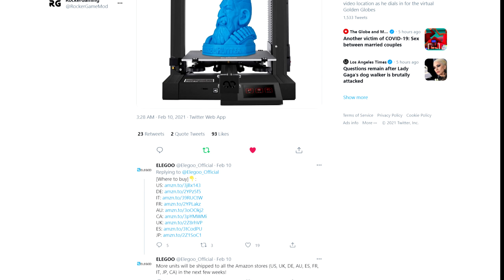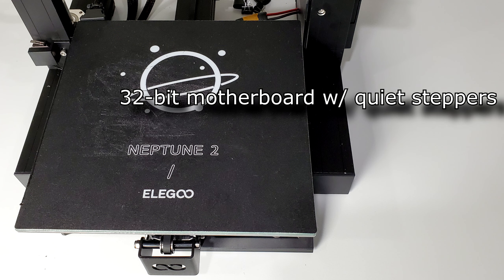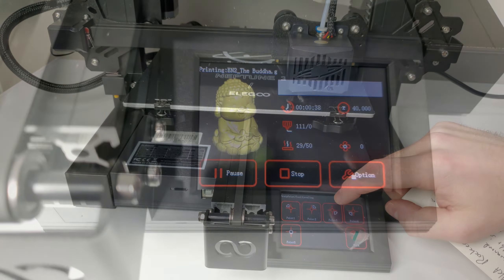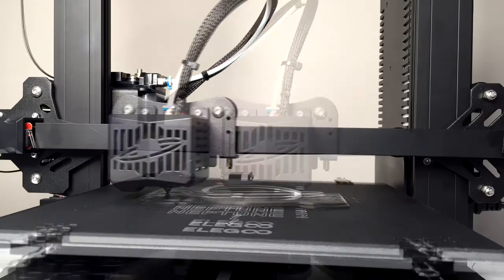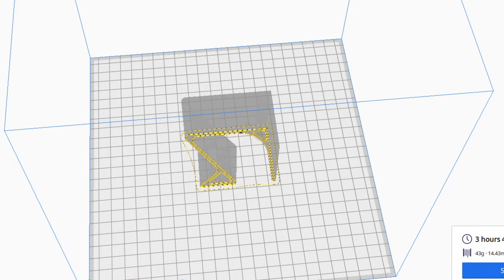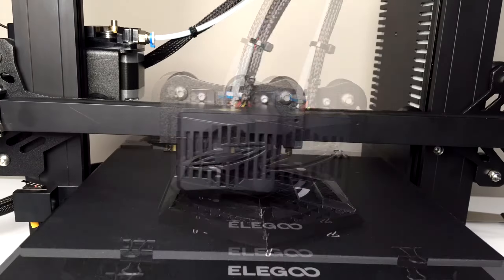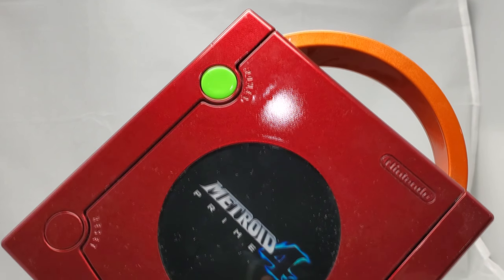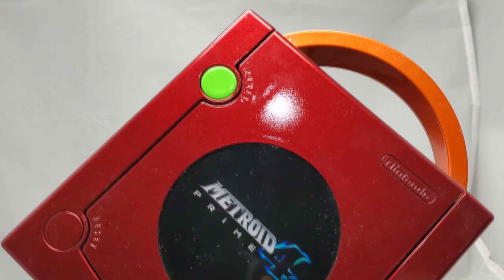The Elegoo Neptune 2 is cheap, but is it worth it?!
In this video lets check out the Elegoo Neptune 2, do some prints, talk about its features and compare it to the Ender 3 Pro.

Prints featured in this video:

laserbear.net

Link to Neptune 2 on Amazon